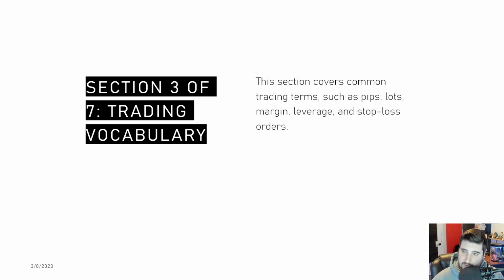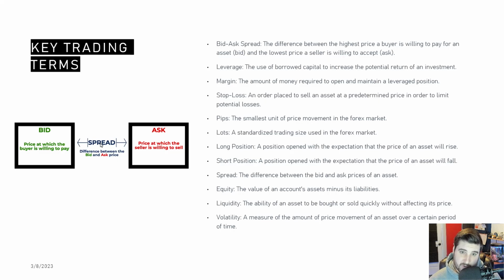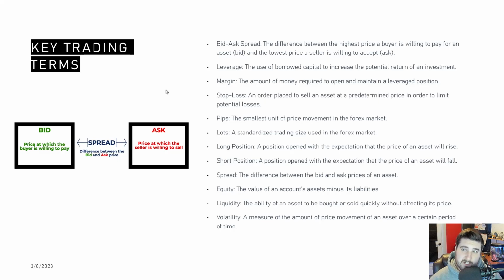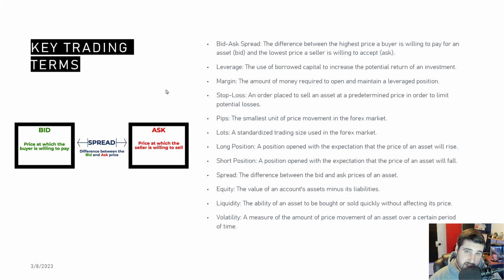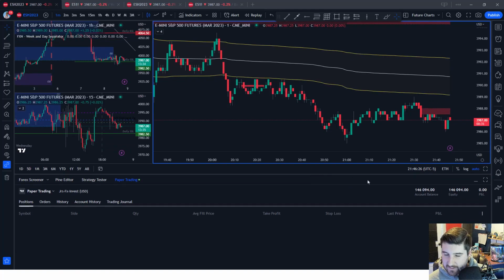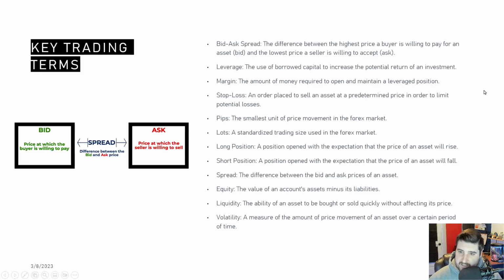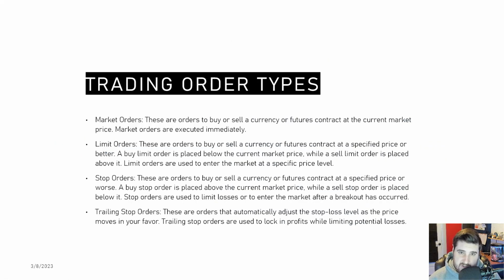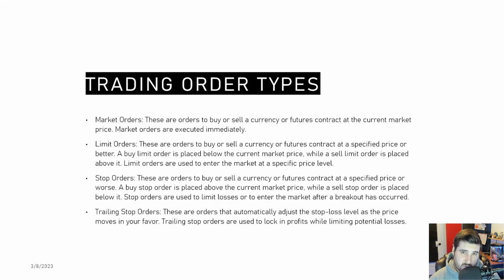3.1 | Key Trading Terms